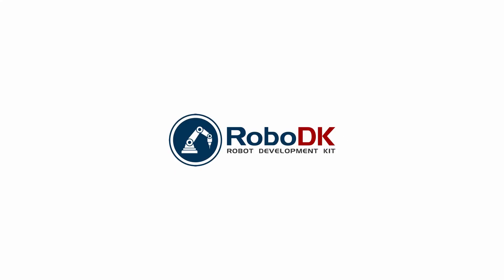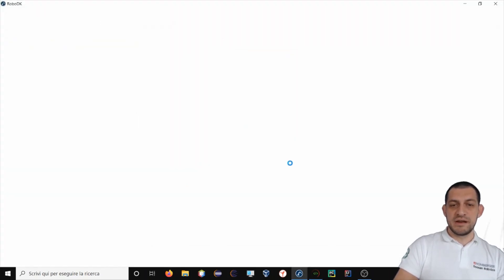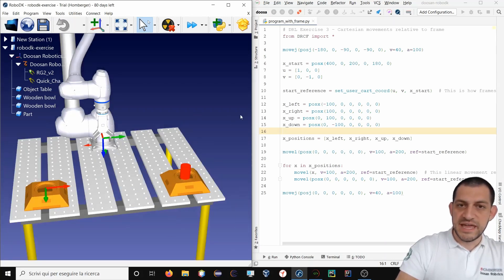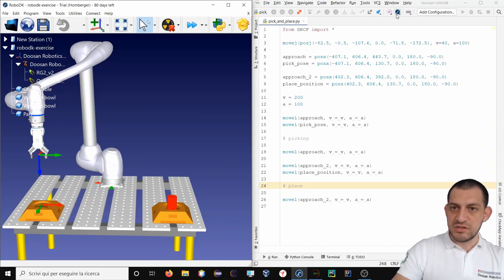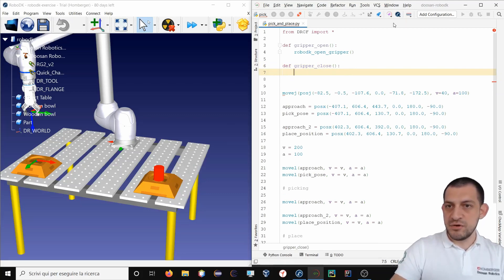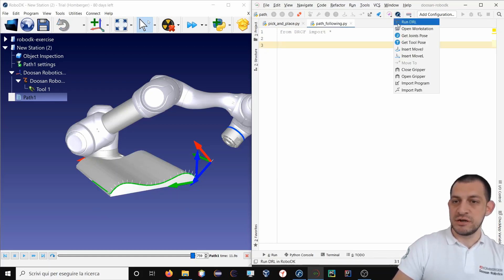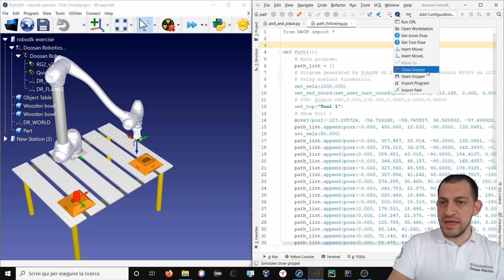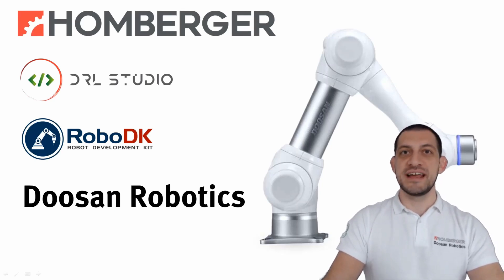DRL Studio Lesson 2 - Off-line programming for Doosan Robotics with RoboDK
No need to have a robot connected, in this lesson you will learn how to develop and test your robotics applications on RoboDK simulator using DRL Studio integrated off-line programming feature.